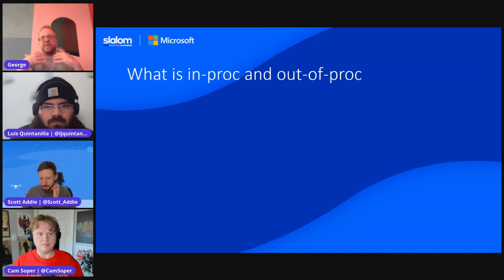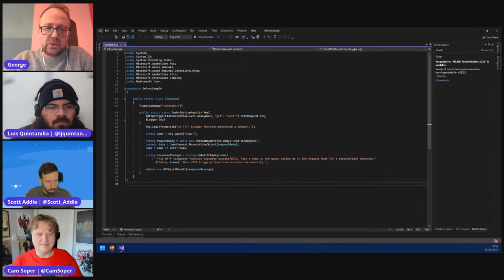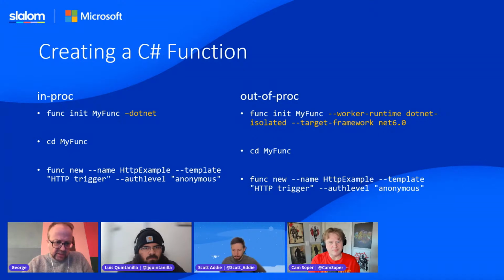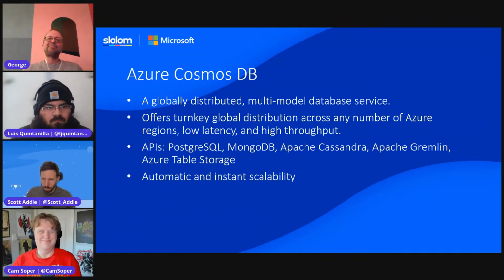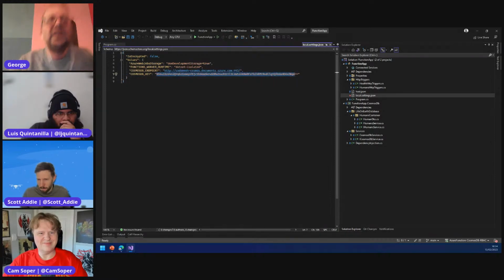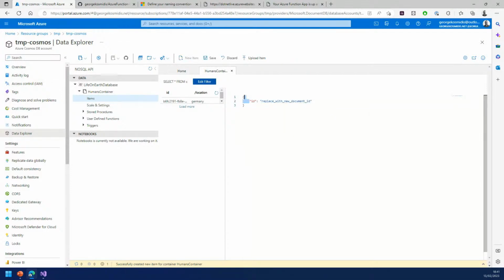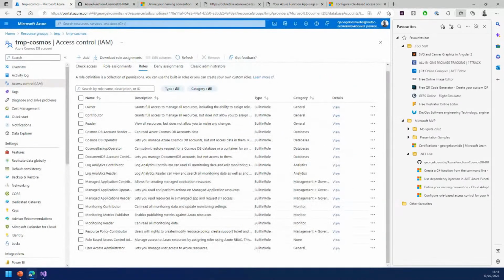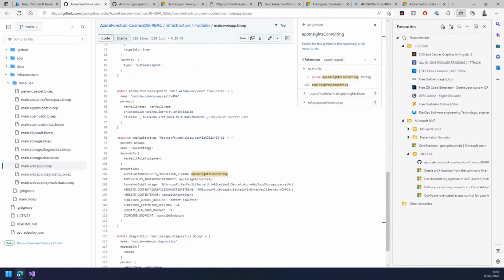On .NET Live - Azure Functions (and more!) with CosmosDB and RBAC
This week, we're going serverless! Community MVP George Kosmidis joins the panel to show us how to create an out-of-proc function app (and the supporting infrastructure) that uses a number of Azure services, including RBAC authentication with DefaultAzureCredential!

Featuring: George Kosmidis (@georgekosmidis)